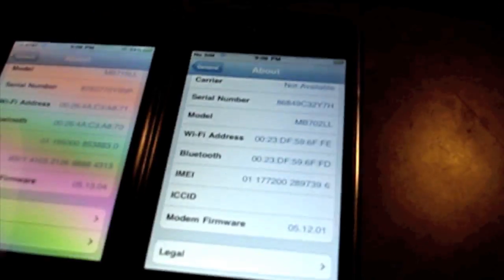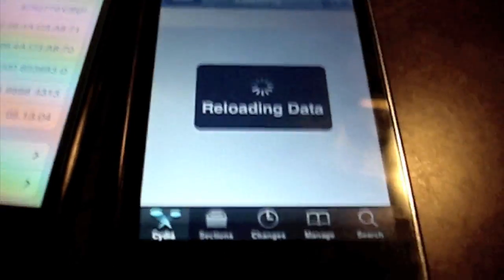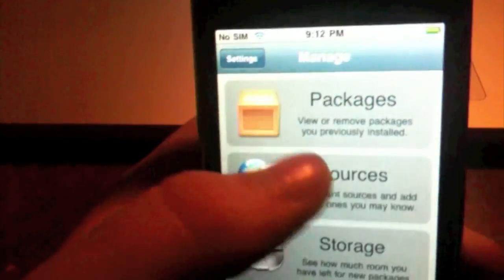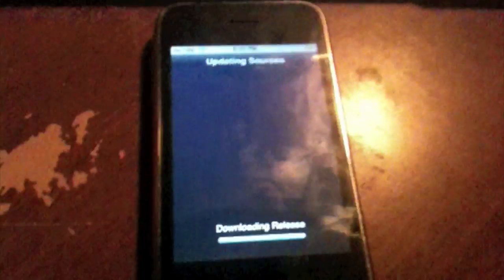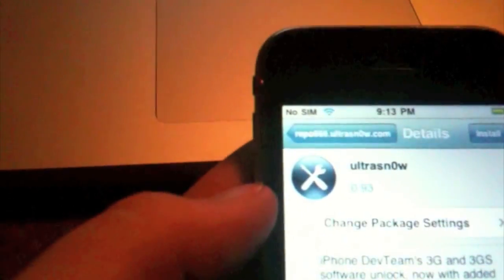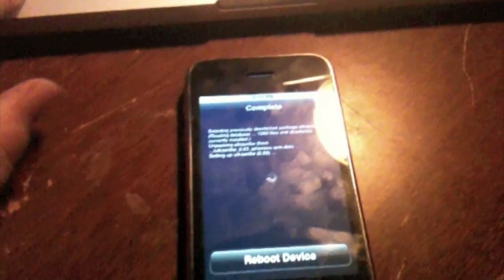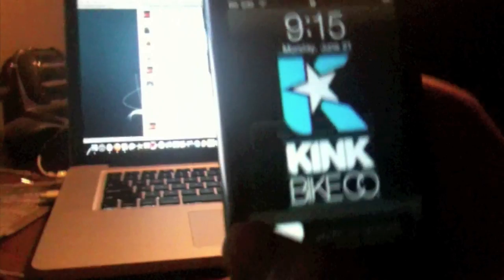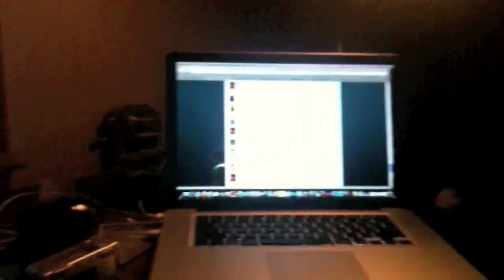How to unlock iphone 3gs or 3g or 2g 3.1.3 or ios4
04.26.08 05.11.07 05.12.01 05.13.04 baseband iphone 3g iphone 3gs iphone 2g for t-mobile or any onther carriers

The iPhone Dev Team has released ultrasn0w 0.93 for unlocking your new iOS 4. Simply add the Cydia repo: repo666.ultrasn0w.com. This version of ultrasn0w will unlock basebands 04.26.08 thru 05.13.04. If your unsure, that means that ultrasn0w unlocks ALL basebands since iPhone OS 3.1. Even more specifically, 04.26.08, 05.11.07, 05.15.01, and 05.13.04. Remember to disable 3G on T-Mobile USA.